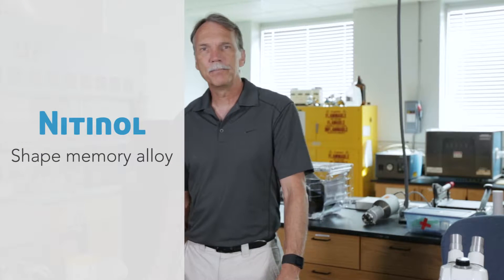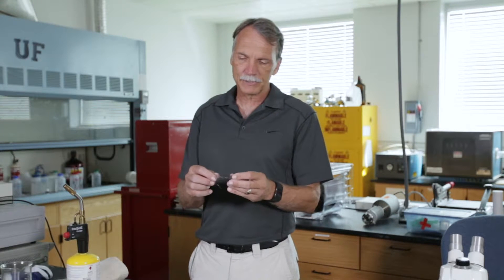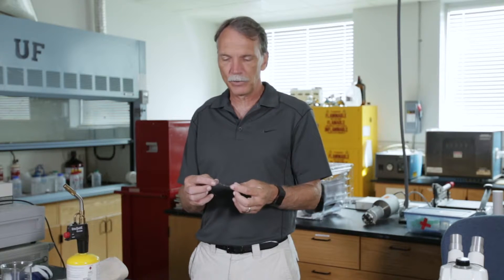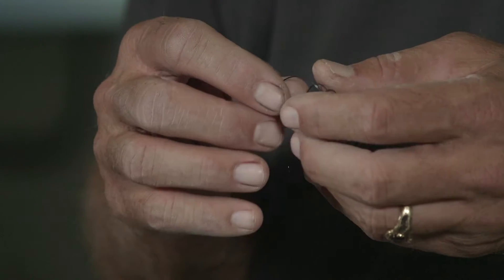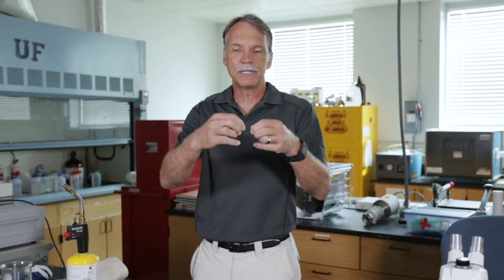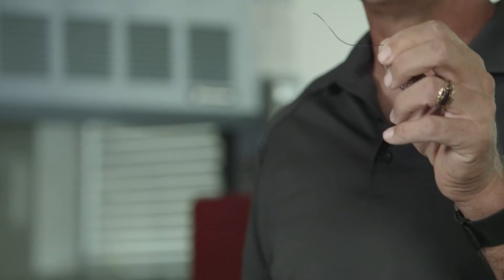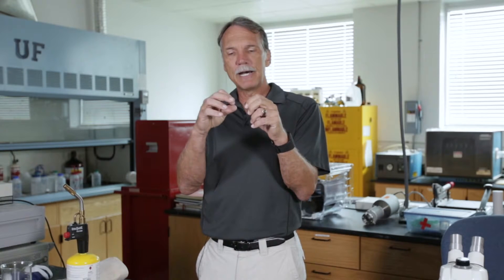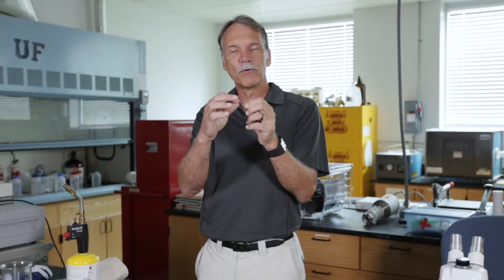Nitinol Demo: IMOS Concrete Module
Video Production: University of Florida
Dr. Kevin S. Jones, Sept. of Materials Science & Engineering, Univ. of Florida